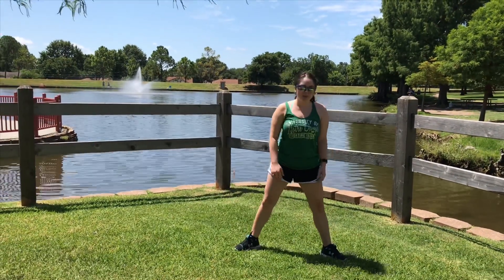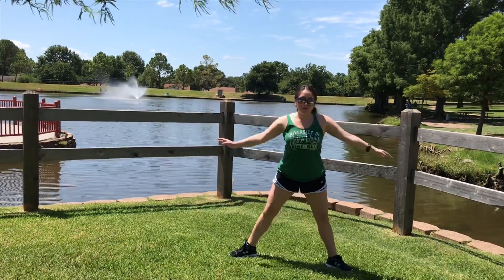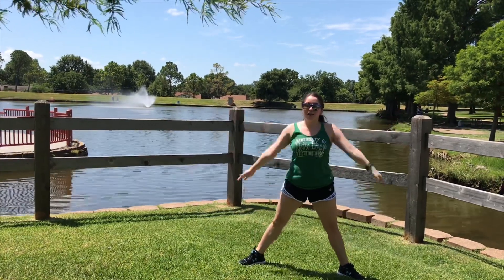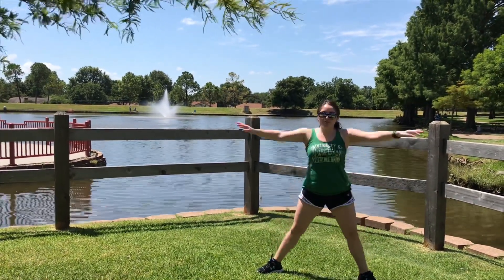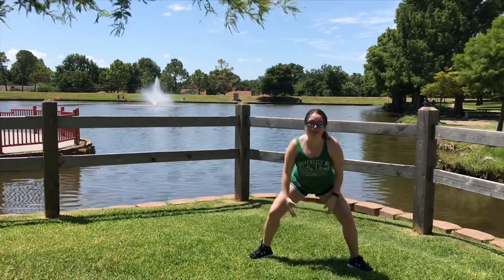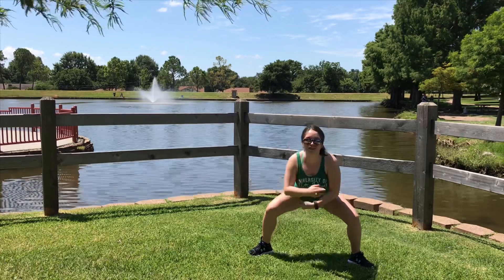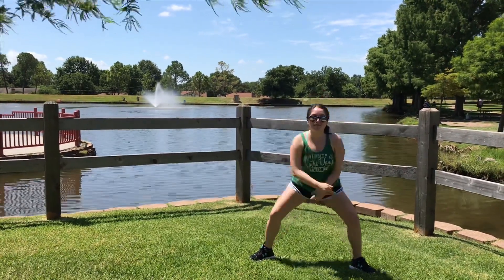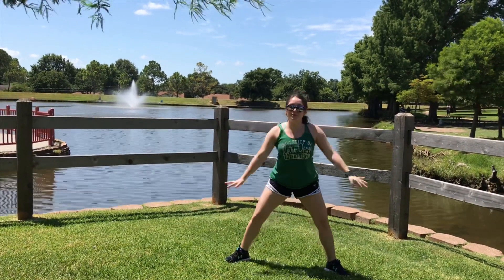3 Minute Plié Squat Workout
If this is your only workout for today, do this 5 times OR pair with the other legs workout videos on my channel (you can find them on the playlists).

Share with a friend you want to challenge to complete!